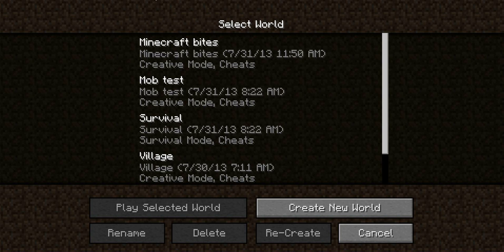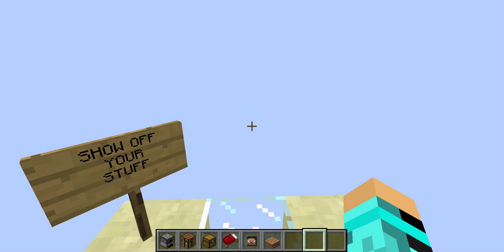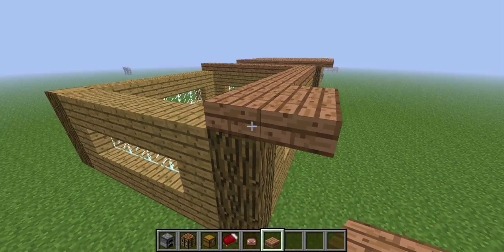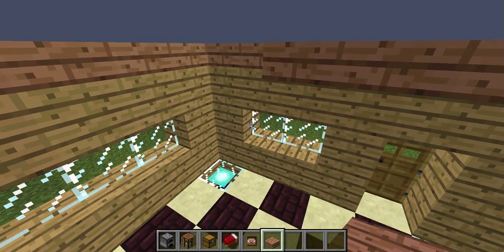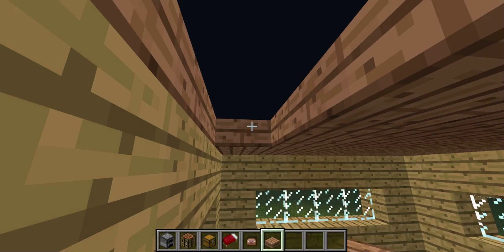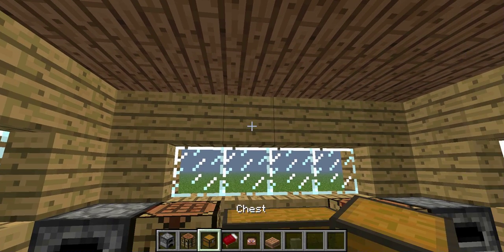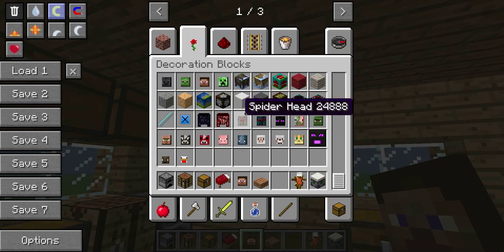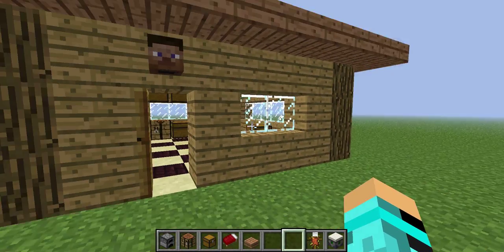Minecraft Bites EP 3 Part 2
Here is the 2nd part of episode 3 in Minecraft Bites. THIS TOOK 7 HOURS TO UPLOAD. Please help as much as you can and as always